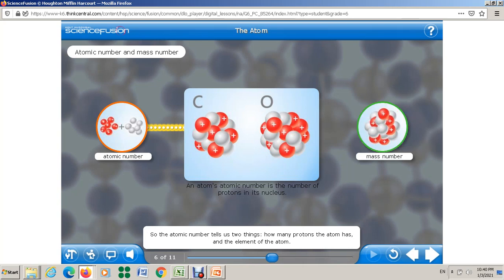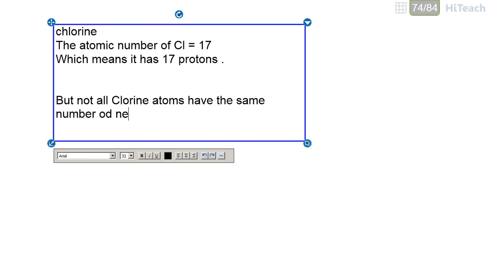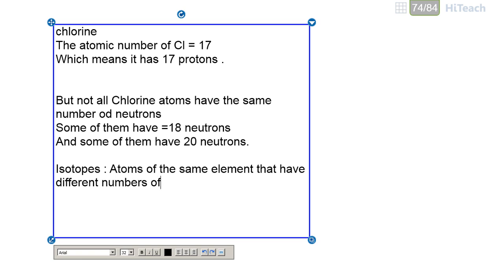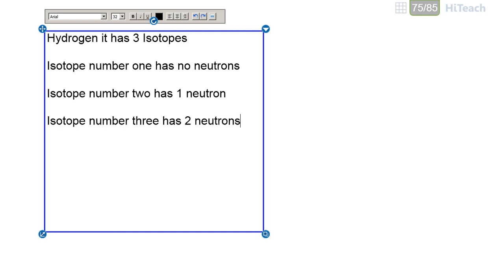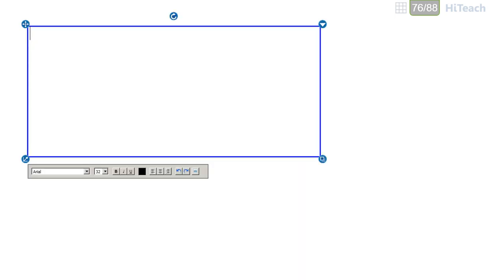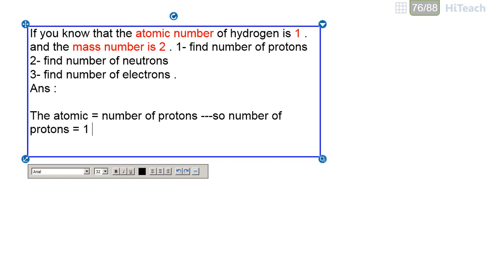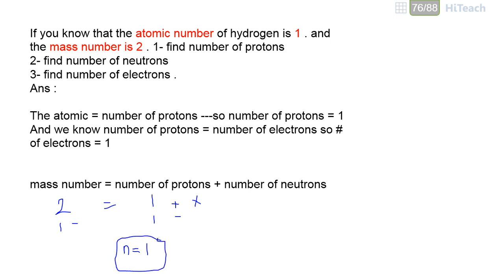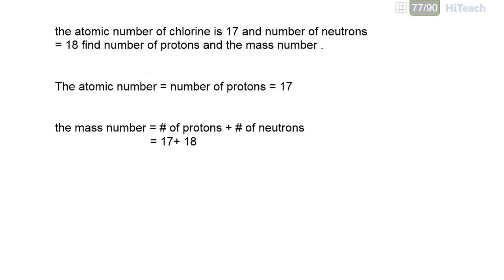Int, Science , Grade 7, # 19,The atom p 165, maysa hamed